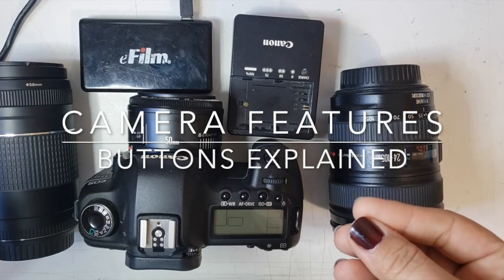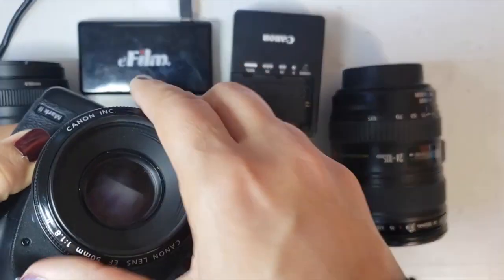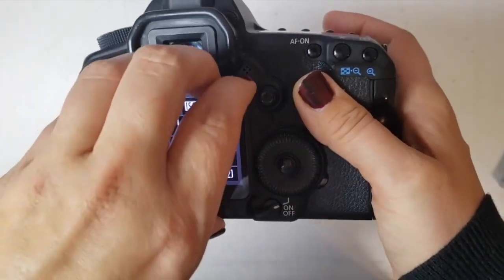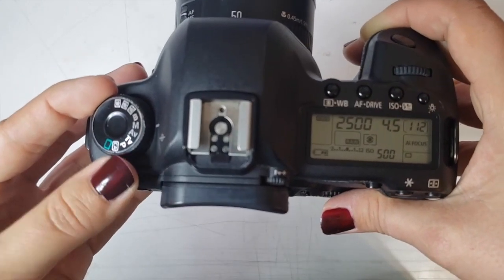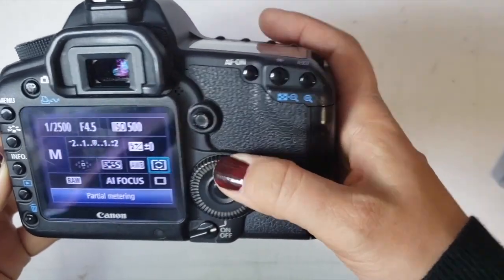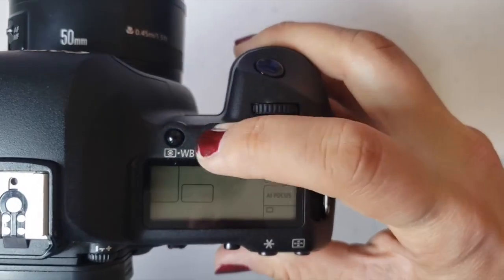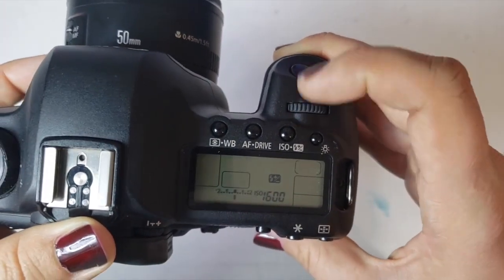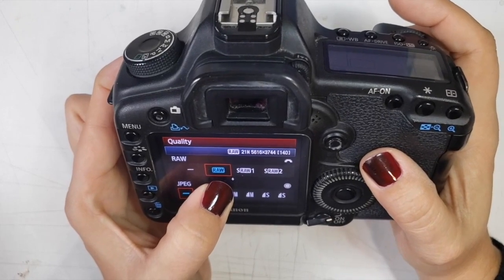Camera Features ButtonsExplained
Explainer video of buttons and features of the DSLR camera.